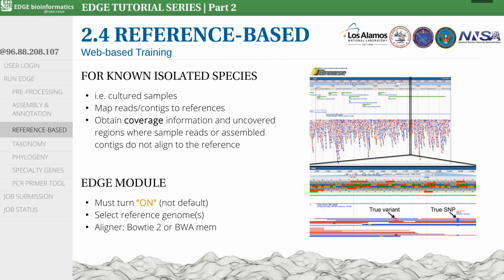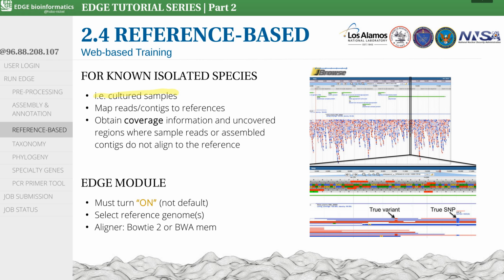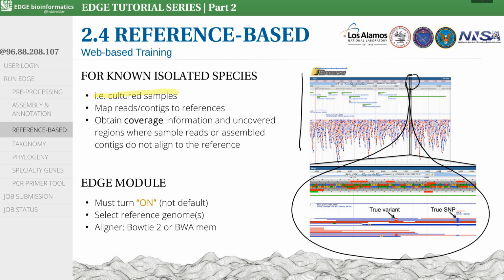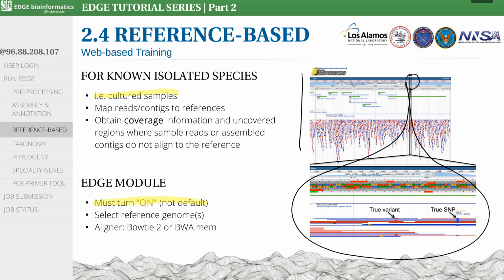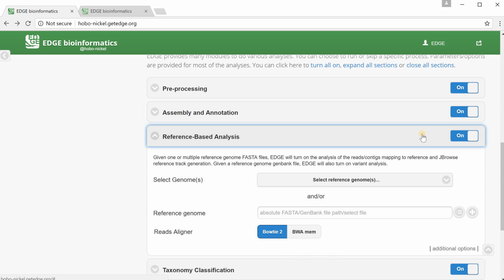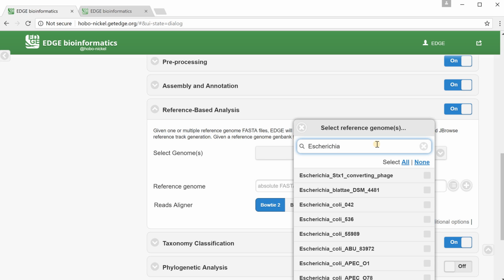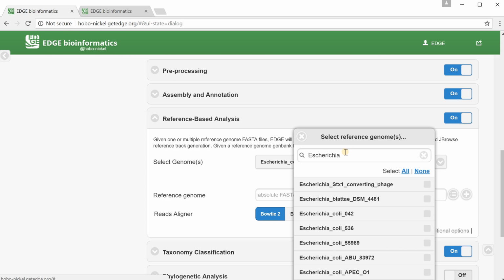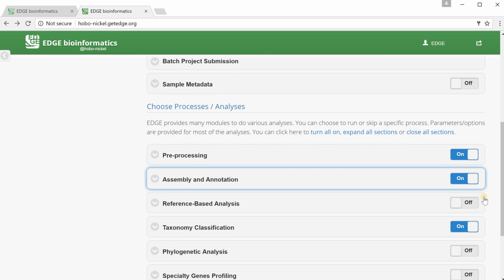EDGE Tutorial Part 2.4 - Reference-based Analysis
EDGE is a web-based platform designed to help biologists quickly analyze and interpret genomic sequence data. EDGE Bioinformatics is a product of Los Alamos National Laboratory, Naval Medical Research Center, and the Defense Threat Reduction Agency.

This video demonstrates how to set up the Reference-Based Analysis module in EDGE.
Follow along using FASTQ files located in the /PublicData/testData directory in the EDGE interface and SRA run SRR2164314.

Publication DOI: 10.1093/nar/gwk1027

The views expressed in this video are those of the author and do not necessarily reflect the official policy or position of the Department of the Navy, Defense Threat Reduction Agency, Department of Defense, nor the U.S. Government.

This work was supported/funded by work unit number A1417.
Los Alamos Public Release: LA-UR-17-22116

This work was prepared as part of the official duties of an employee of the U.S. Government.  Title 17 U.S.C. §105 provides that ‘Copyright protection under this title is not available for any work of the United States Government.’  Title 17 U.S.C. §101 defines a U.S. Government work as a work prepared by a military service member or employee of the U.S. Government as part of that person’s official duties.